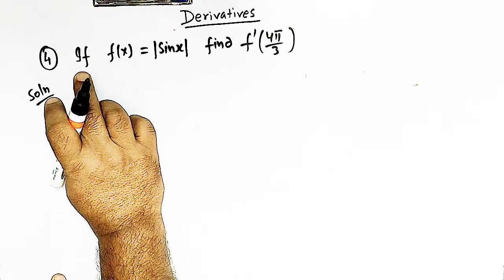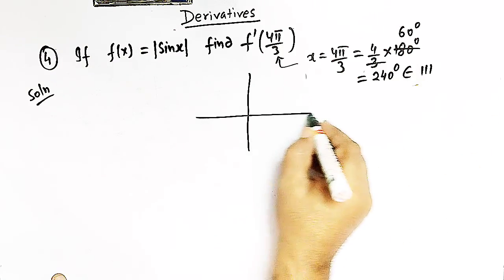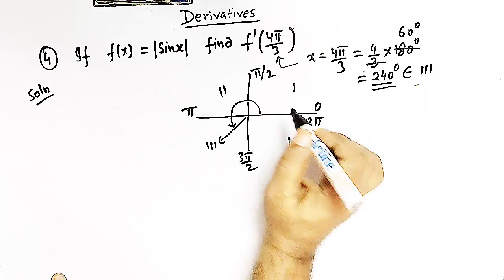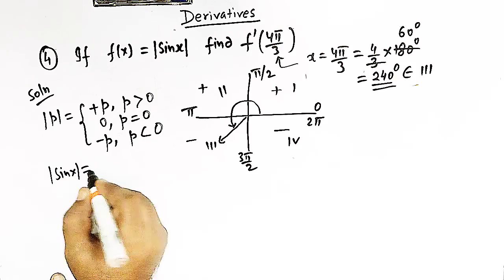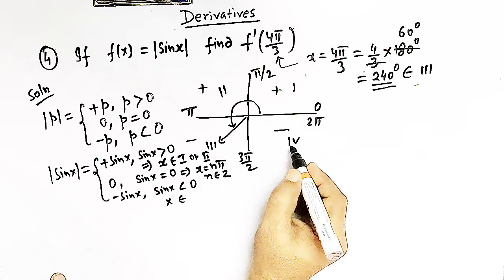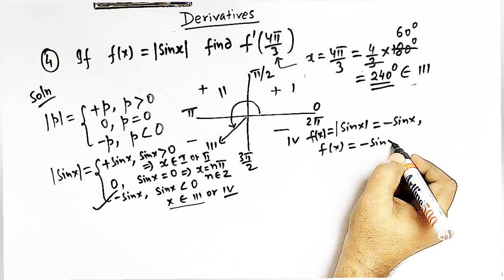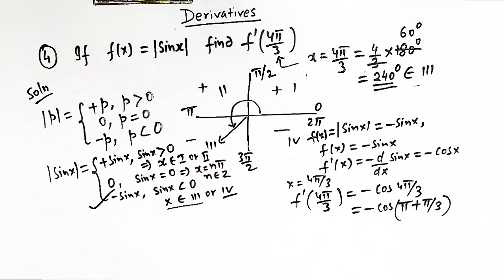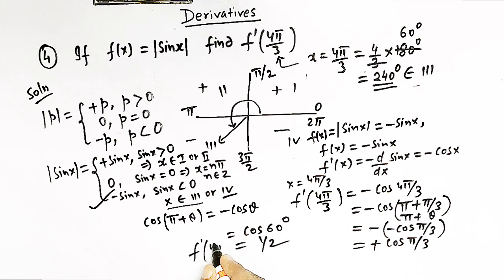Derivatives - Modulus function - f(x)= | Sinx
Differentiation.
Modulus function.
Sign convention of trigonometric functions in four quadrants.